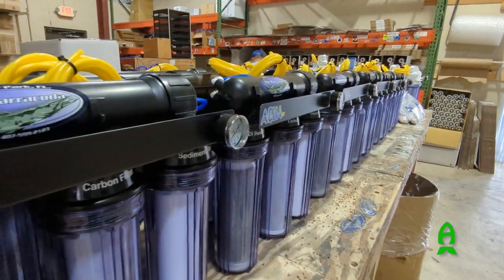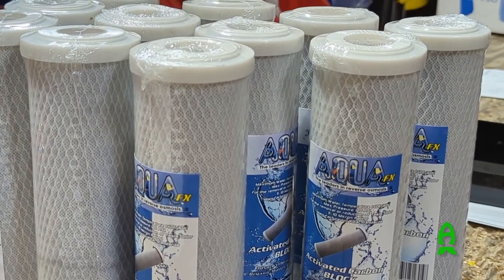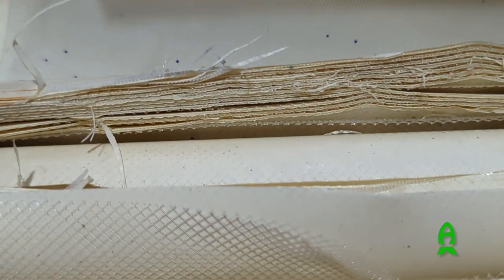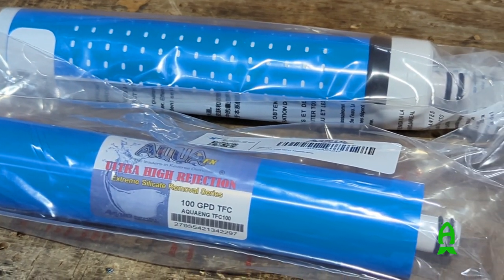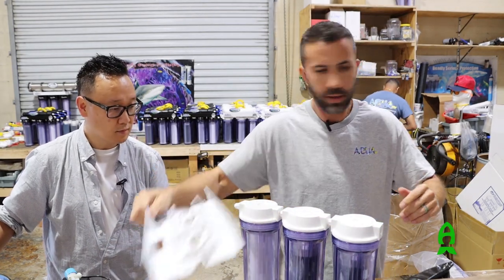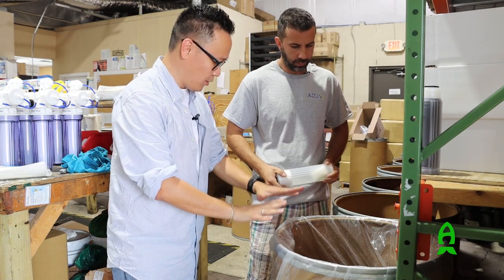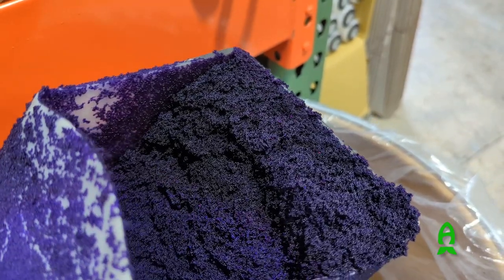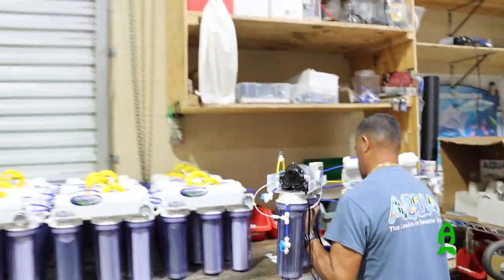Going back to the basics. Getting that awesome water with Aqua FX.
We are going back to basic.

Basic of all things in this hobby is good, clean water. In order to achieve what I needed for my application, I went to Aqua FX headquarters in Orlando, Florida to bug... I mean ask for their assist in coming up with solutions for the issues that I was having.

Aqua FX, family owned business that deals all things that is water is ran by a team of mother and son who are both engineers. After haggling them for close to two months, I have learned a great deal about the unit, what goes in the unit and what we can/should do. I came up to build my personal unit and film it in hopes to help you guys learn about RODI in general and how important it is to have good water in your system!

This is long but I think it's one of those comprehensive videos that you don't want to miss and will reference from now on.

This unit will be unveiled in MACNA 2022 in person.
You can order the units here on their site or call local stores to order.

I do not make anything from the sales. I just wanted people to have solution to problems that I was going through.